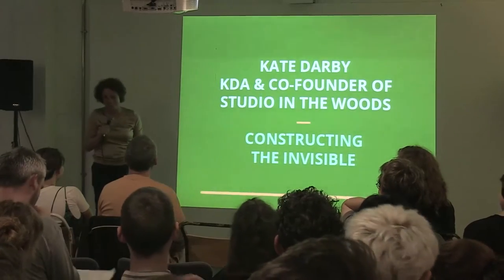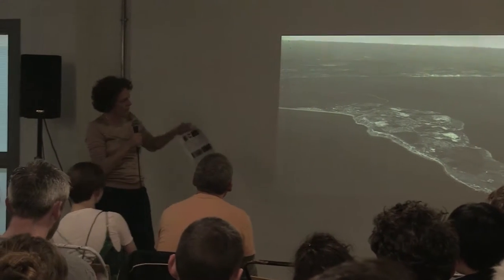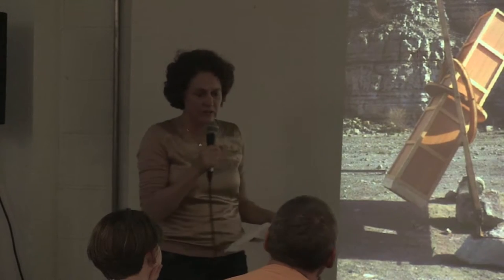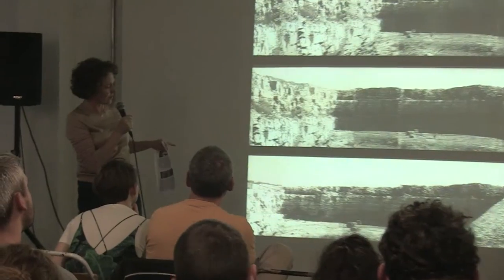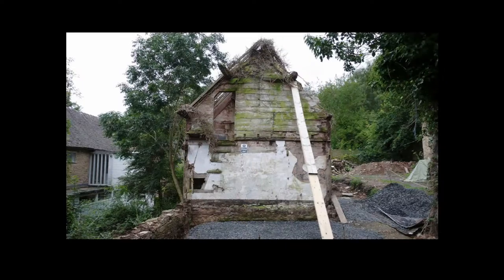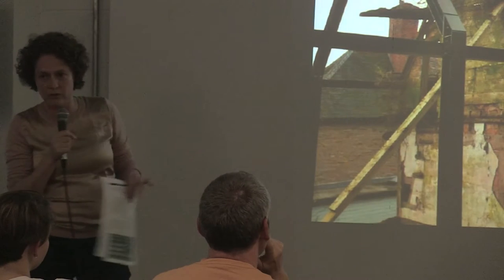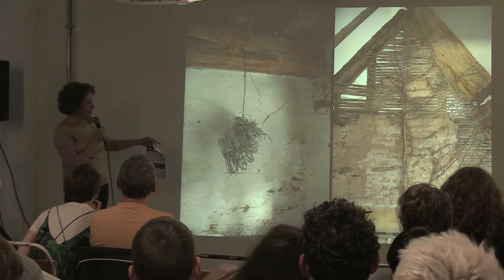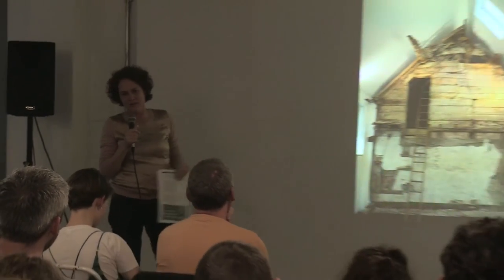Kate Darby - KDA & co-founder of Studio in the Woods